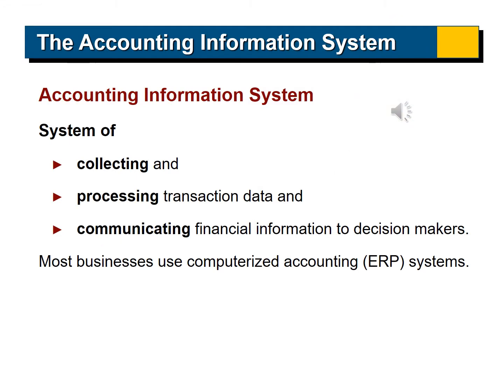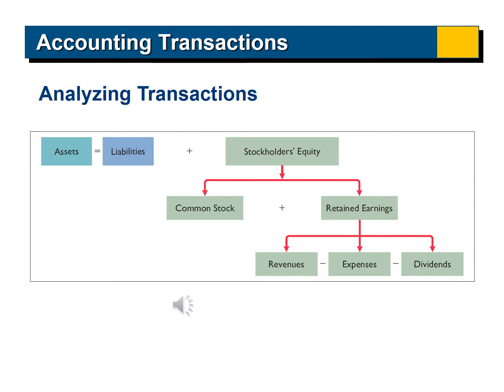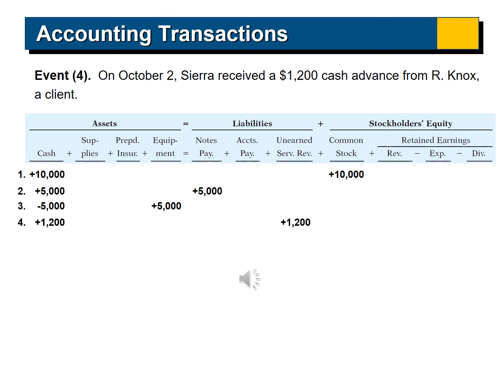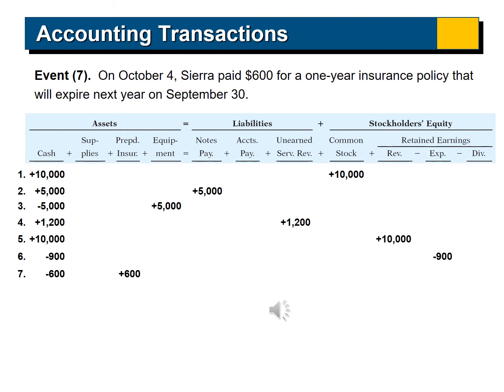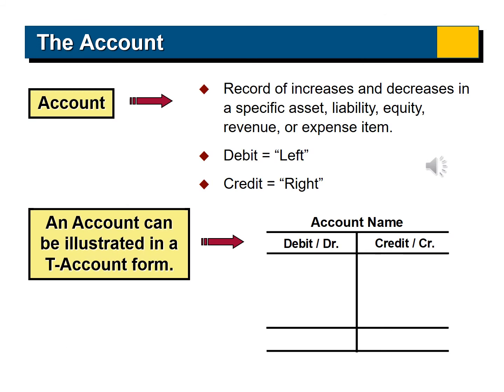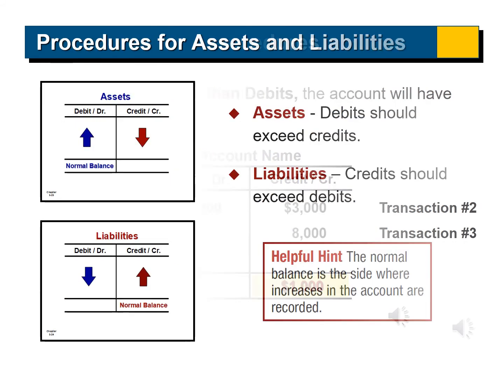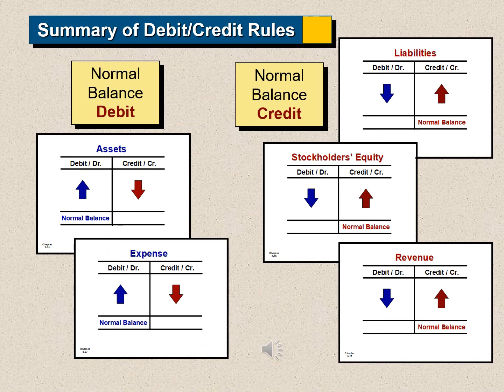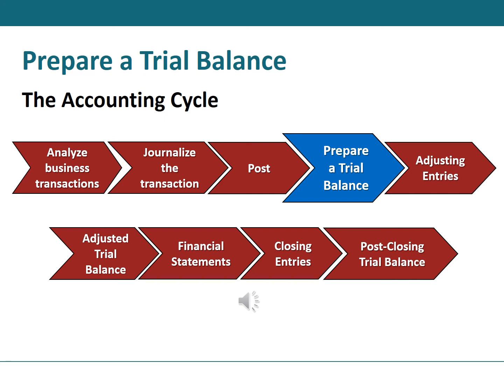Lecture 3: Accounting Information System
Accounting Information System